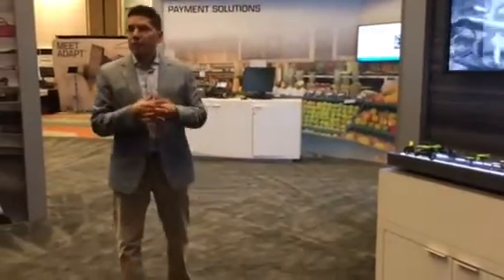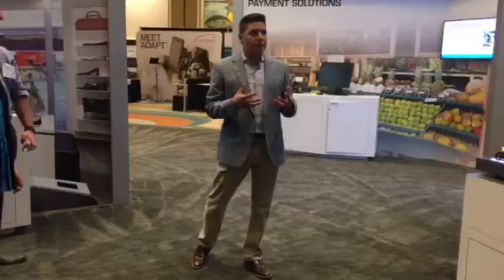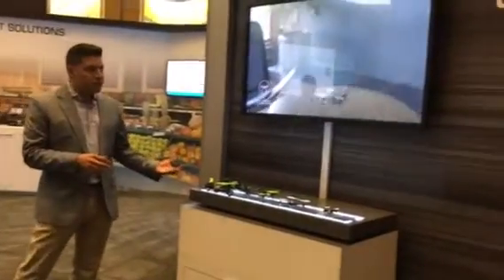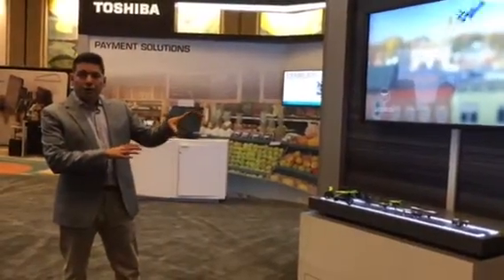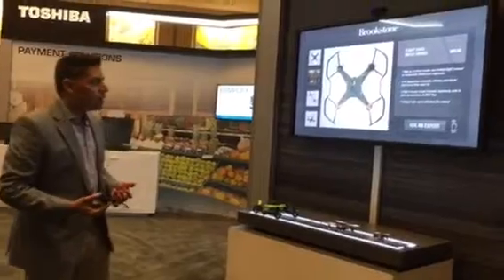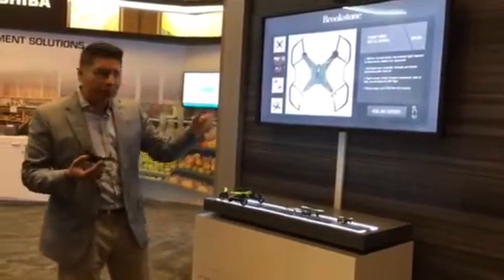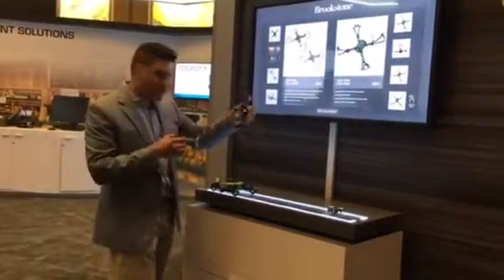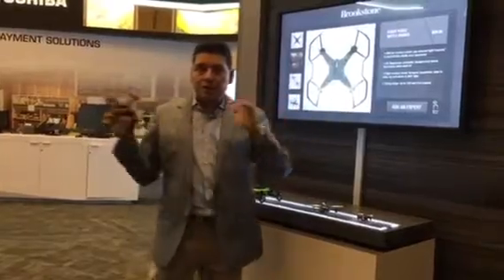Toshiba retail digital signage solution, Brookstone example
Taken at the Toshiba LEAD conference in Orlando